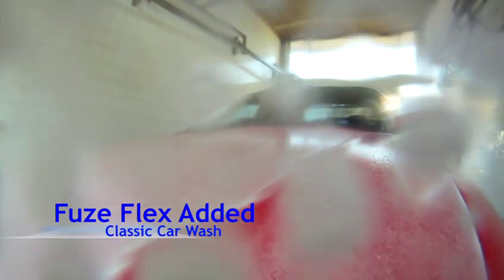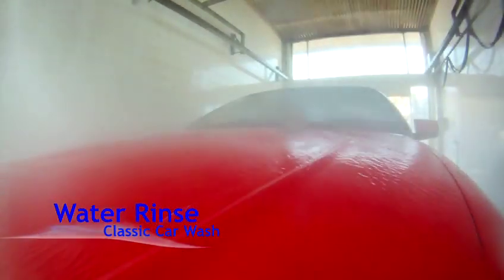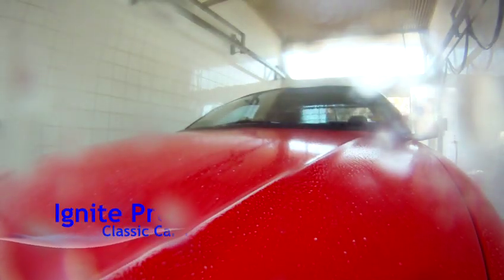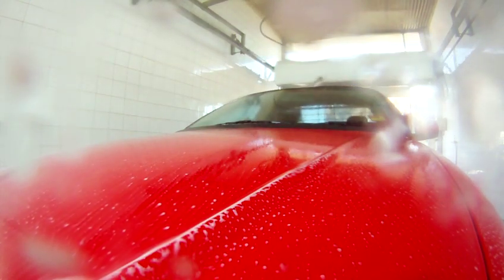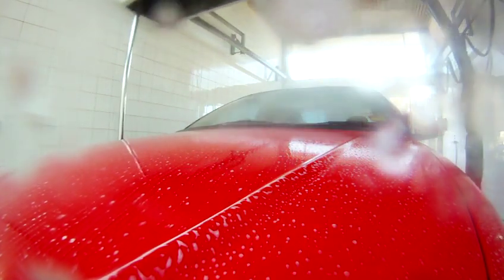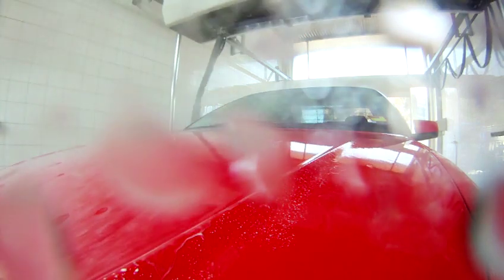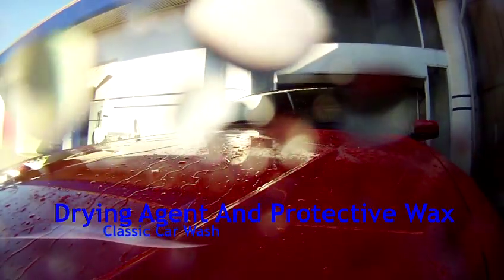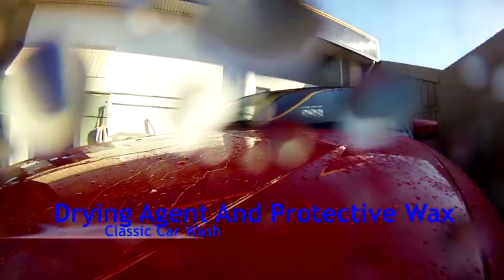Classic Car Wash